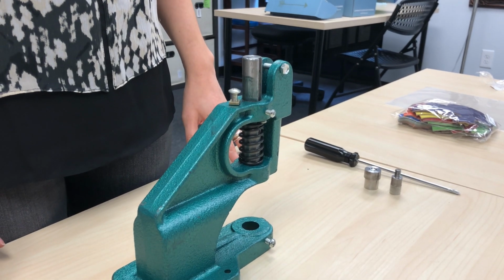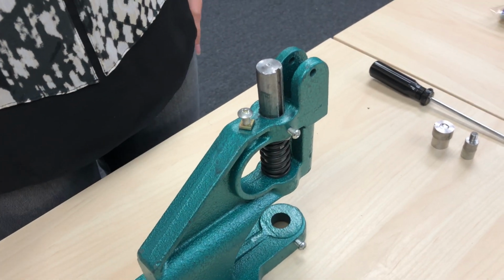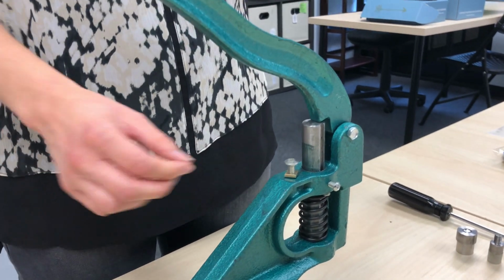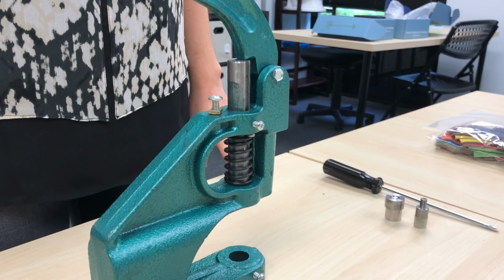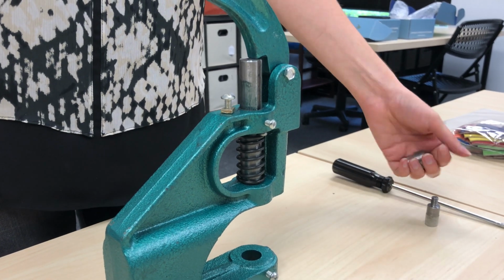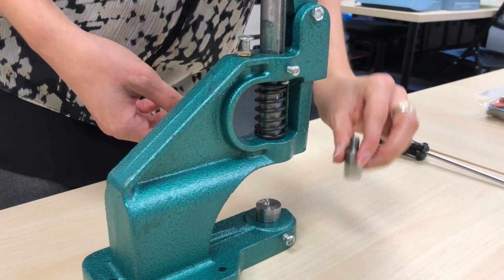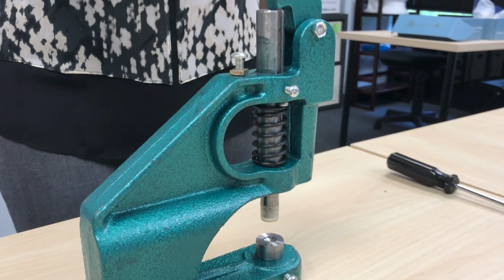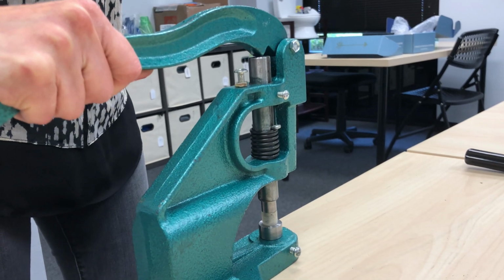How to assemble a rivet setter